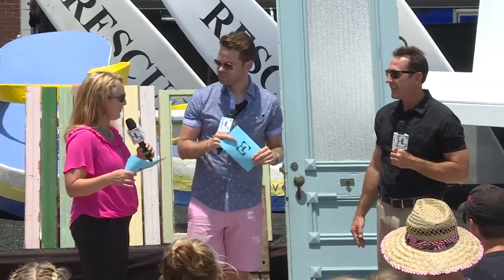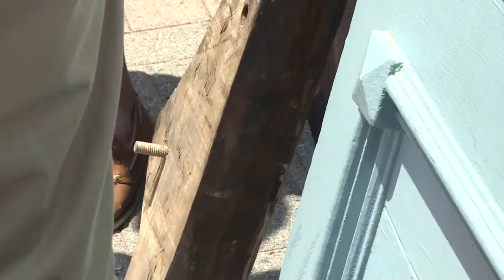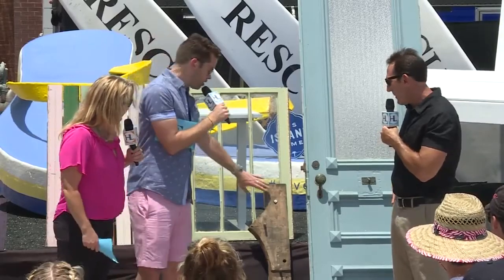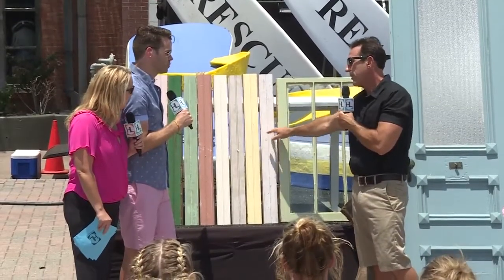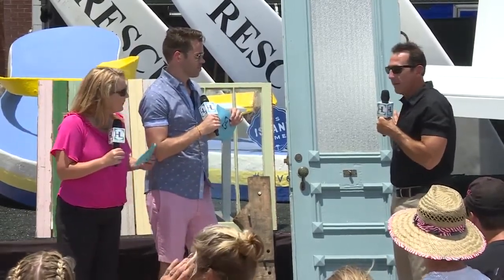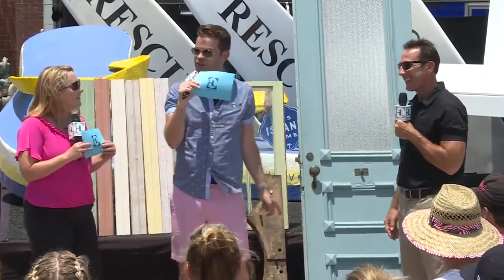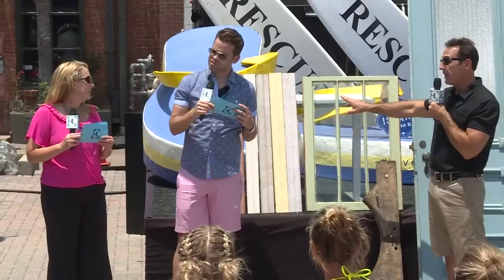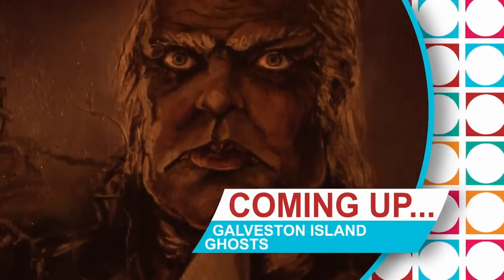Galveston Guessing Game